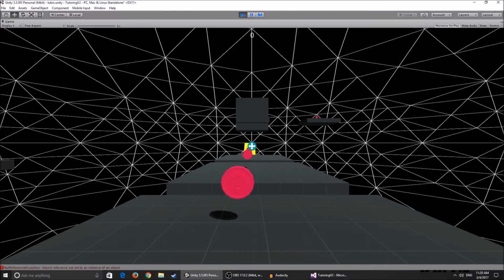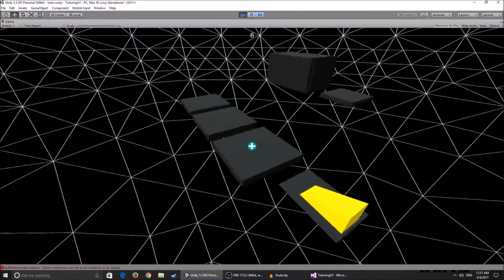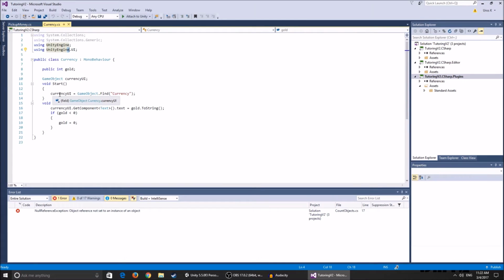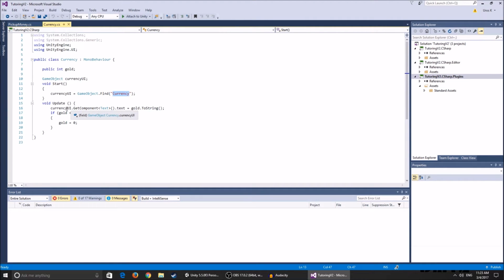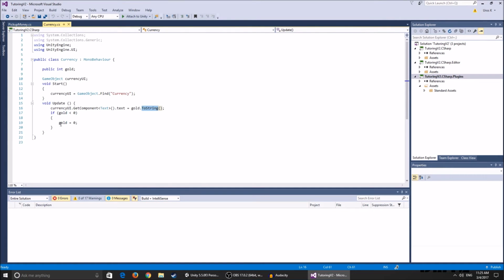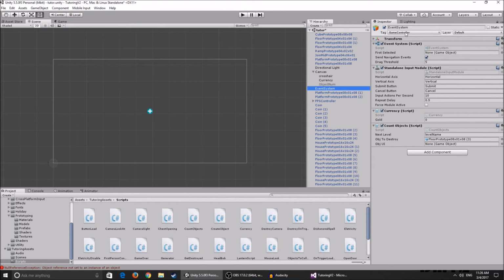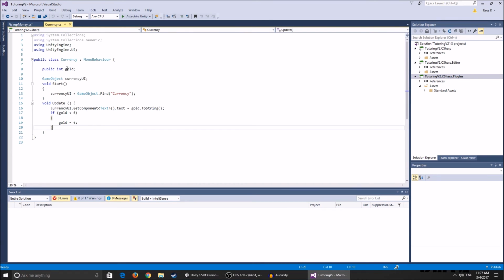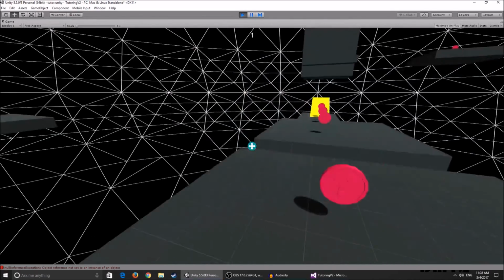Unity 5 - Money System Part 1 (Picking up Money)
First part of the currency system I'm creating for you guys, really simple and effective, in the next part I'll show you what you can do with the money you have collected.

Unity Tags:
unity 5 tutorial,
unity 5.5,
unity 5 tutorial for beginners,
unity 5.5 tutorial,
unity 5 fps,
unity 5 2d tutorial,
unity 5 2d,
unity 5 vs unreal engine 4,
unity 5 games,
unity 5 fps tutorial,
unity 5,
unity 5 2d platformer tutorial,
unity 5 rpg,
unity 5 animation,
unity 5 animation tutorial,
unity 5 android,
unity 5 ai,
unity 5 android game tutorial,
unity 5 audio,
unity 5 adam,
unity 5 archviz,
unity 5 assets,
unity 5 audio tutorial,
unity 5 basics,
unity 5 beginner tutorial,
unity 5 blacksmith,
unity 5 building,
unity 5 button,
unity 5 best graphics,
unity 5 blacksmith gameplay,
unity 5 beginner,
unity 5 beginner tutorial 2d,
unity 5 blendshapes,
unity 5 c#,
unity 5 character,
unity 5 car,
unity 5 character creation,
unity 5 character controller,
unity 5 coding,
unity 5 cloth,
unity 5 camera,
unity 5 city,
unity 5 car tutorial,
unity 5 demo,
unity 5 download,
unity 5 dialogue system,
unity 5 door,
unity 5 day night cycle,
unity 5 drag and drop,
unity 5 database,
unity 5 destructible environment,
unity 5 decals,
unity 5 demo reel,
d-unity area 57,
unity 5 engine,
unity 5 enemy ai,
unity 5 environment,
unity 5 endless runner,
unity 5 enemy,
unity 5 endless runner tutorial,
unity 5 explosion,
unity 5 enlighten,
unity 5 environment tutorial,
unity 5 editor,
unity 5 features,
unity 5 for beginners,
unity 5 fps game,
unity 5 fps kit,
unity 5 fighting game,
unity 5 first person tutorial,
unity 5 first person character controller,
unity 5 first person controller,
unity 5 0 1 f 1 crack,
unity 5 0 1 f 1,
unity 5 0 1 f 1 download,
unity 5 0 1 f 1 serial number,
unity 5 f,
unity 5 0 1 f 1 patch,
unity 5 game,
unity 5 game tutorial,
unity 5 gui,
unity 5 graphics,
unity 5 grass,
unity 5 game engine,
unity 5 gui tutorial,
unity 5 gameplay,
unity 5 gta,
unity 5 game tutorial 3d,
unity 5 horror game,
unity 5 horror game tutorial,
unity 5 how to make a fps,
unity 5 health bar,
unity 5 how to make a survival game,
unity 5 how to make a character,
unity 5 how to make a game,
unity 5 how to make a main menu,
unity 5 horror,
unity 5 hours,
unity 5 inventory system,
unity 5 inventory,
unity 5 interior,
unity 5 isometric tutorial,
unity 5 ik,
unity 5 inventory tutorial,
unity 5 interface tutorial,
unity 5 instantiate,
unity 5 import animation,
unity 5 import model,
unity 5 javascript tutorial,
unity 5 jimmy vegas,
unity 5 joystick tutorial,
unity 5 jump,
unity 5 javascript,
unity 5 jungle,
unity 5 jumpscare,
unity 5 jump tutorial,
unity 5 joystick,
unity 5 mobile joystick,
unity 5 обучение,
unity 5 kits,
unity 5 key,
unity 5 kinect,
ksp unity 5,
unity 5 fps kit download,
unity 5 fps kit free,
kerbal unity 5,
unity 5 kurs,
unity 5 kurulum,
unity 5 lighting,
unity 5 level design,
unity 5 lighting tutorial,
unity 5 level design tutorial,
unity 5 landscape,
unity 5 light probes,
unity 5 low poly,
unity 5 level,
unity 5 light probes tutorial,
unity 5 lightmapping,
unity 5 multiplayer,
unity 5 mobile,
unity 5 multiplayer tutorial,
unity 5 mecanim,
unity 5 main menu,
unity 5 minecraft,
unity 5 mmo,
unity 5 mobile game tutorial,
unity 5 menu,
unity 5 mecanim tutorial,
unity 5 networking,
unity 5 next gen tutorials,
unity 5 navmesh,
unity 5 networking tutorial,
unity 5 navmesh agent,
unity 5 navigation,
unity 5 naruto,
unity 5 npc,
unity 5 new features,
unity 5 navmesh tutorial,
unity 5 open world,
unity 5 optimization,
unity 5 open world tutorial,
unity 5 options menu,
unity 5 oculus rift tutorial,
unity 5 ocean,
unity 5 online,
unity 5 ontriggerenter,
unity 5 open door,
unity 5 oculus dk2,
como baixar o unity 5,
como usar o unity 5,
como instalar o unity 5,
como crackear o unity 5,
como ativar o unity 5,
como usar o unity 5.1.2,
unity 5 platformer,
unity 5 platformer tutorial,
unity 5 particle system,
unity 5 programming,
unity 5 physics,
unity 5 photorealistic,
unity 5 programming tutorial,
unity 5 playmaker,
unity 5 project,
unity 5 pro,
unity 5 quiz game,
unity 5 quest system,
unity 5 quest,
unity 5 quiz,
que es unity 5,
unity 5 roll a ball,
unity 5 rpg tutorial,
unity 5 rts,
unity 5 racing game,
unity 5 review,
unity 5 roll a ball game,
unity 5 realistic graphics,
unity 5 rts tutorial,
unity 5 ragdoll,
unity 5 survival game,
unity 5 survival game tutorial,
unity 5 speed level design,
unity 5 skybox,
unity 5 start menu,